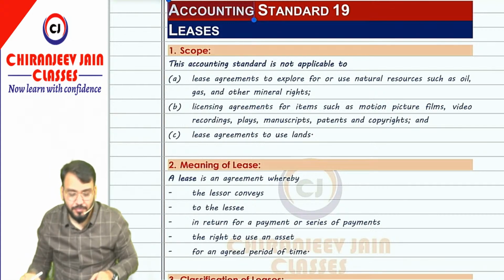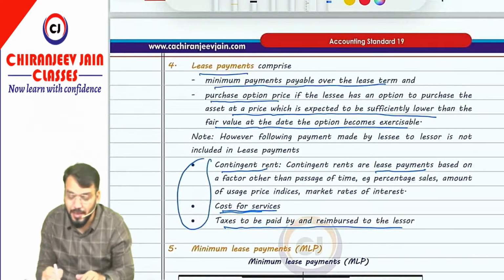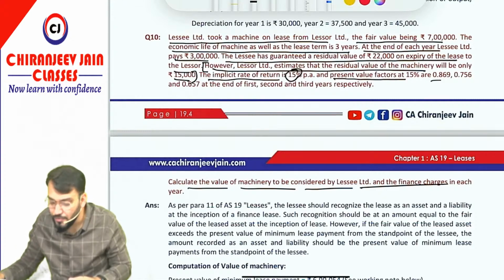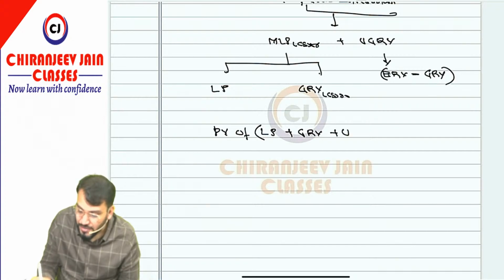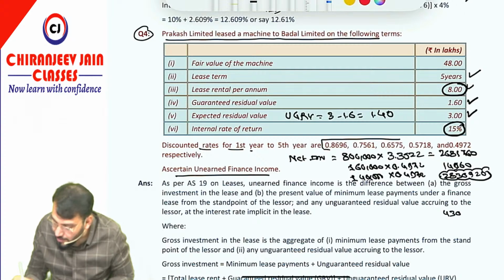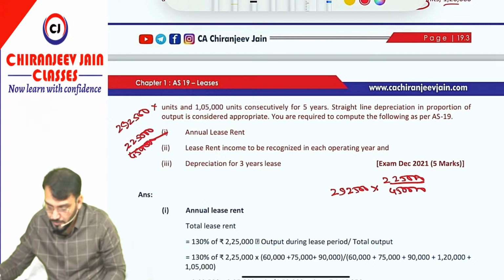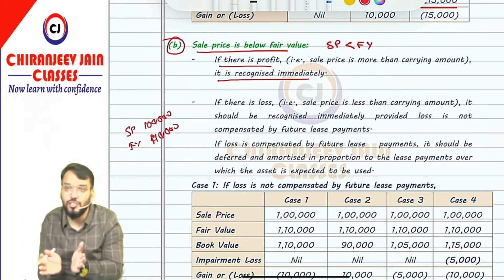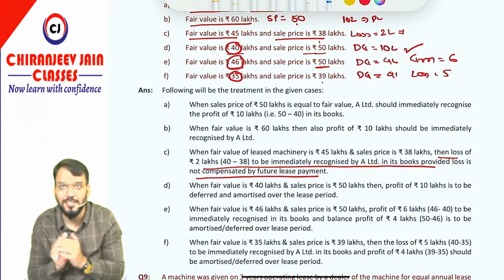CA INTER - Advanced Accounting | AS 19 | Revision with Questions | Target 70 +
Topics Covered : AS 19
100 Marks Coverage
Sum Solving
PDF of Question Booklet (For Revisionary Batch) - Download from Telegram Channel
PDF of Multi – Coloured ‘AS Saaransh’ Book - Download from Telegram Channel